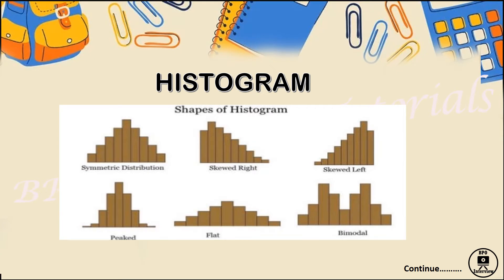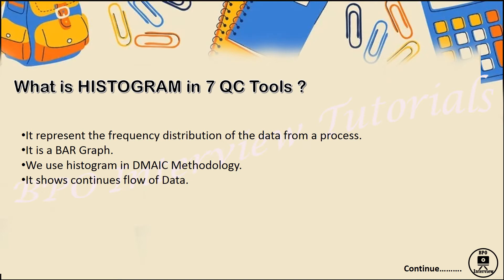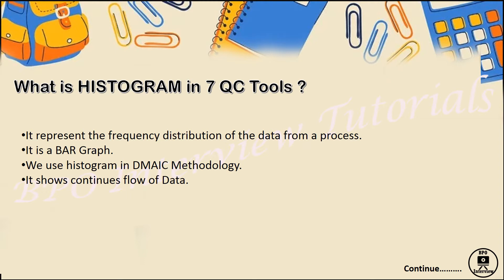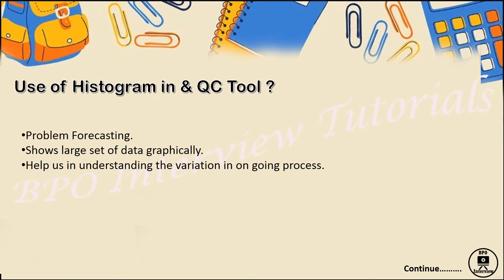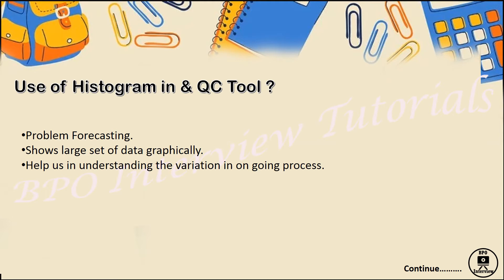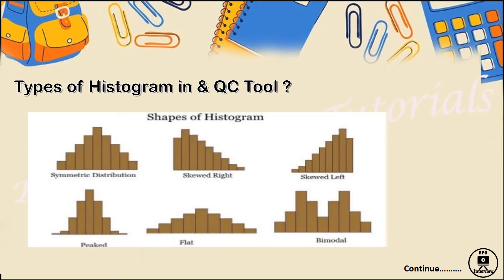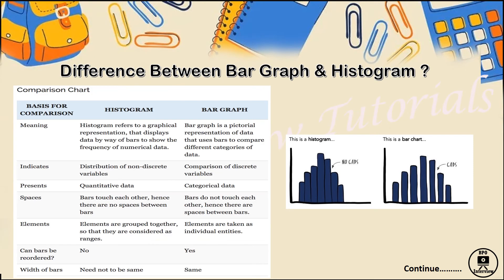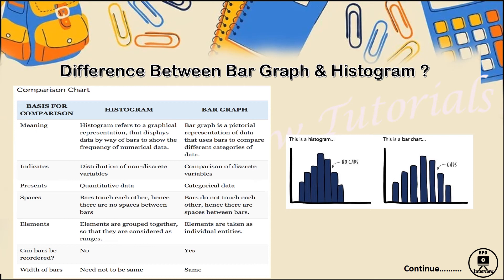Histogram in 7 QC Tools - learn with example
A Histogram is a Quality Control Tool that graphically displays a data set.
It represent the frequency distribution of the data from a process.
It is a BAR Graph.
We use the histogram in DMAIC Methodology.
It shows continues flow of Data.
Problem Forecasting.
Shows a large set of data graphically.
Help us in understanding the variation in an ongoing process.